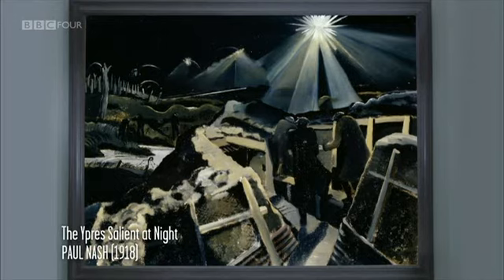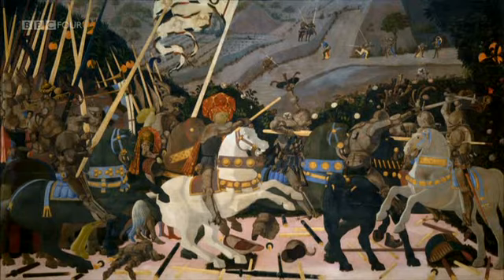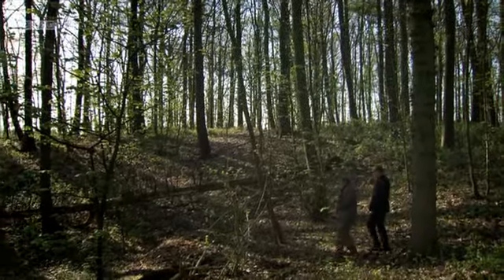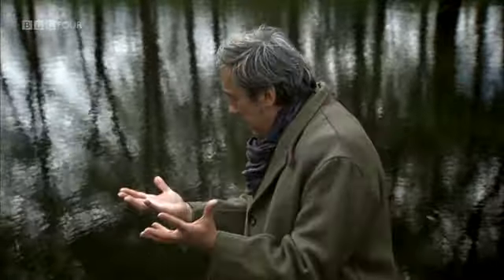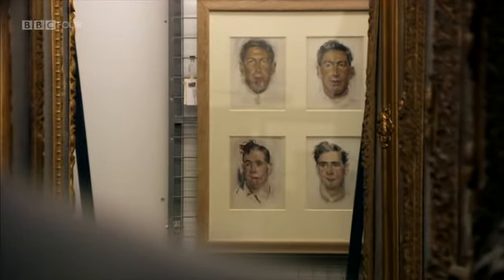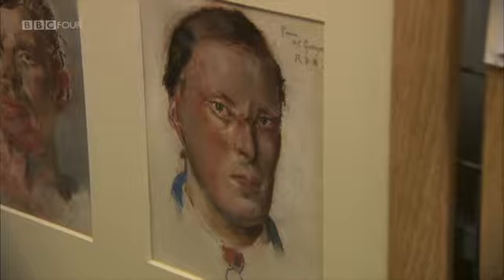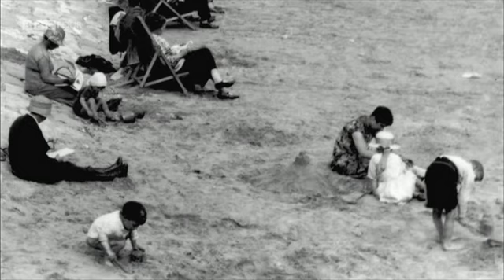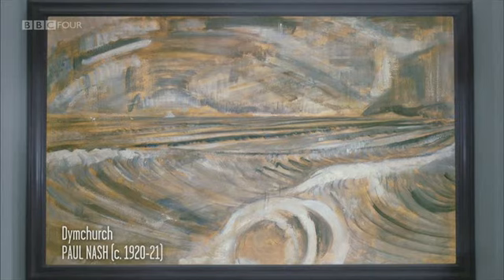2/4 Paul Nash: The Ghosts of War (Ep1) - British Art At War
First broadcast: Sept 2014.
Episode 1/3 In the years preceding 1914, David Bomberg, Walter Sickert and Paul Nash set out to paint a new world, but, as the century unfolded, found themselves working in the rubble.

On 25th May 1917, war artist Paul Nash climbed out of his trench to sketch the battlefields of Flanders near Ypres. So focused was he on his work he tripped and fell back into the trench, breaking his ribs. Stretchered back to England, Nash missed his regiment going over the top at the Battle of Passchendaele. His regiment was wiped out.